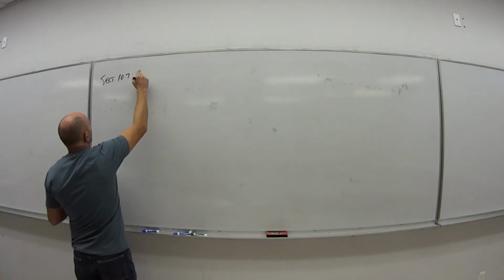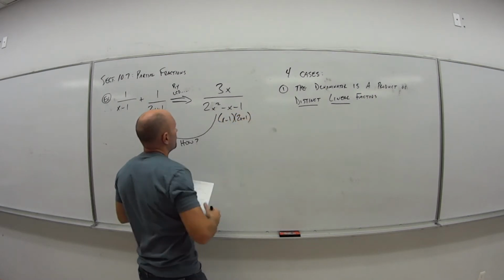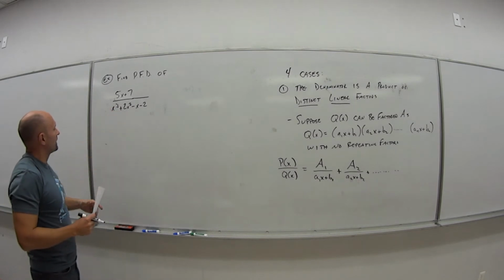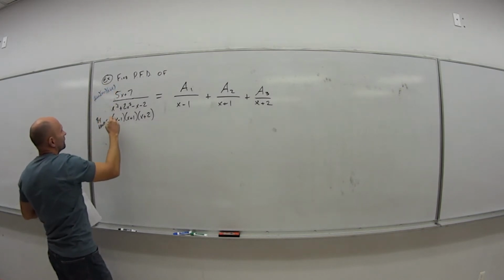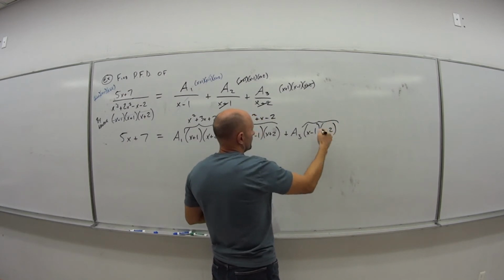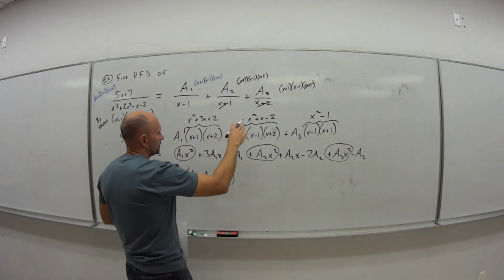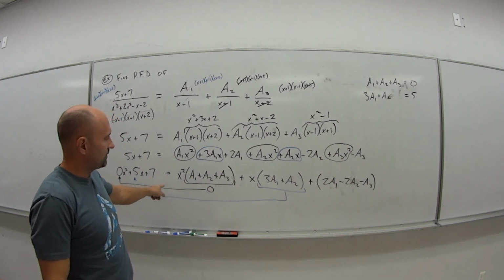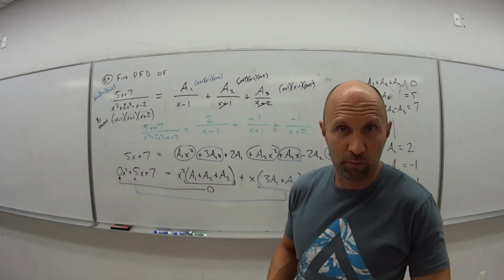10.7.1.4 Partial Fractional Decomposition Distinct Linear Factors